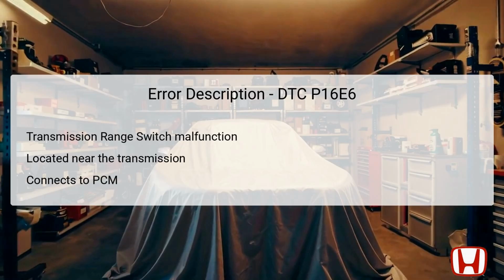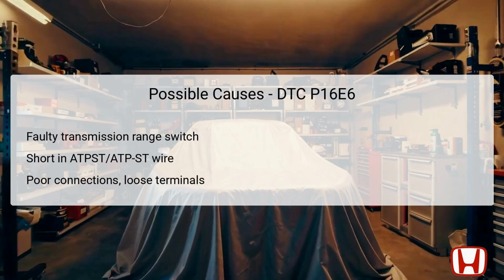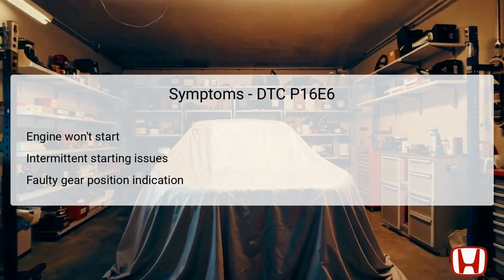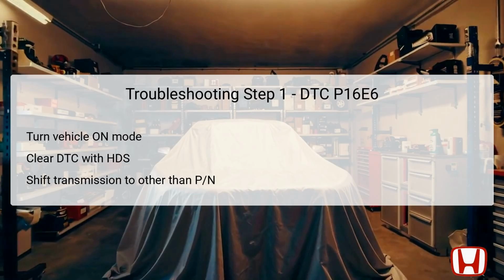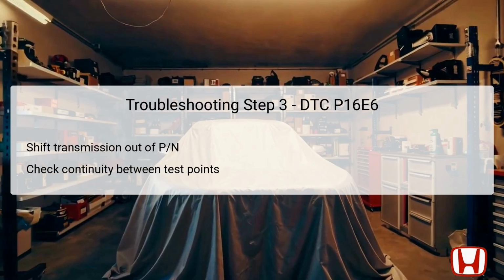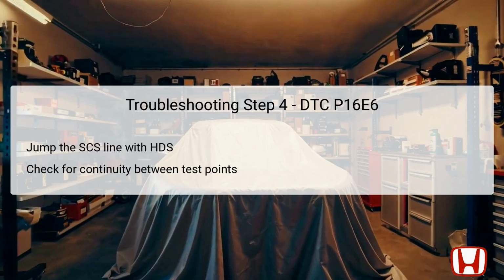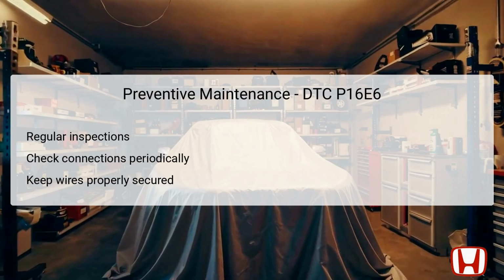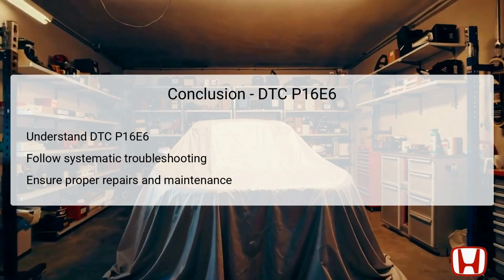DTC P16E6: Transmission Range Switch START Switch Circuit Malfunction - Honda Civic 2016-2021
Join the STEP Diagnostics early access list:
​ In this video, you'll learn how to diagnose and fix the DTC P16E6 error code specific to the Honda Civic (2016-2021), which indicates a malfunction in the Transmission Range Switch START Switch Circuit. We'll cover the symptoms, potential causes, and a step-by-step troubleshooting process to ensure your vehicle starts safely and operates reliably. Understanding these key components will empower you to maintain your Honda Civic effectively.